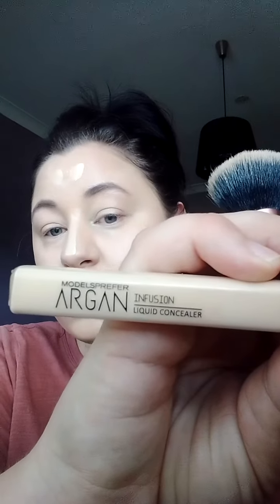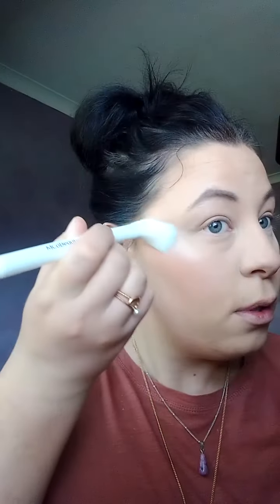First ever make-up video. Enjoy 😊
First make-up video. I messed up on my right eye with my mascara.

If you have any questions or suggestions please leave them in the comment section below.

Have an amazing day ♥️ xx